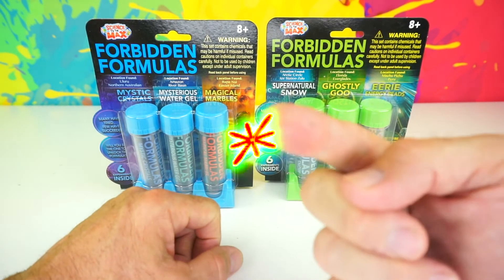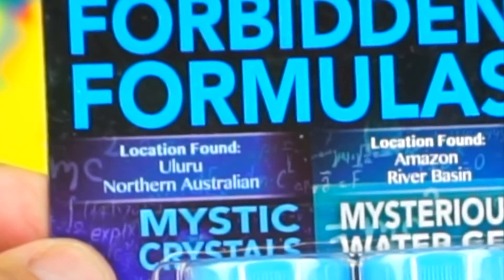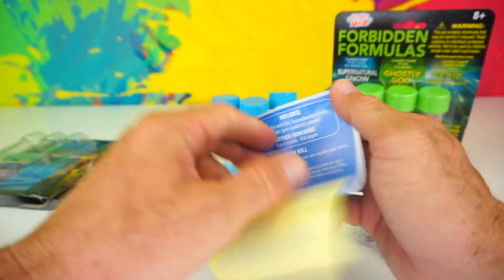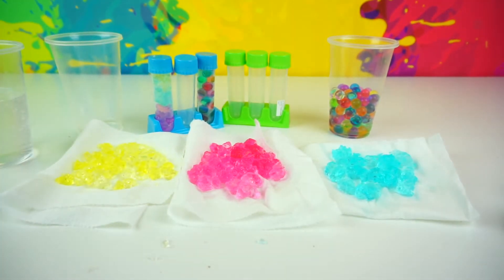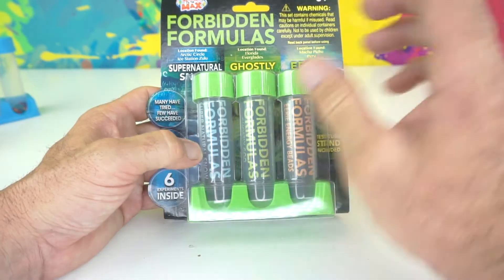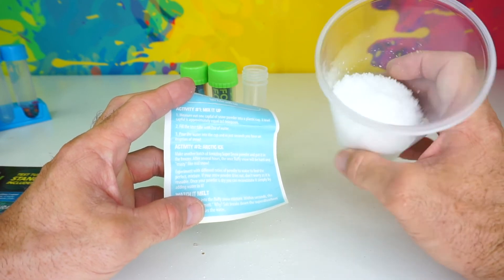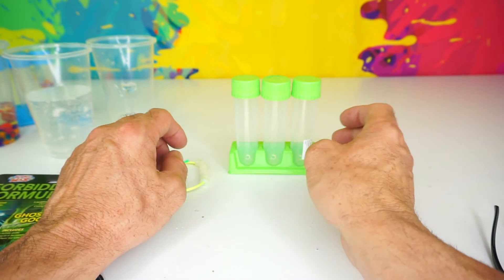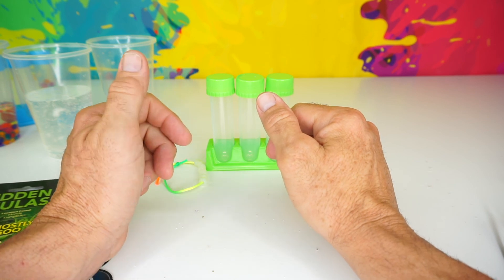FORBIDDEN FORMULAS Science to the Max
Greetings everyone, the Science eperiments have landed on Planet Zizzle,
Many have tried but few have succeeded. Will the Toy Commander be the one to unlock the formula?  Today we have a total of 12 experiments in the 6 test tubes.  Magical Marbles, Ghostly Slime, Eerie Energy Beads, Mysterious Water Gel, Mystic Crystals, and Supernatural Snow.  Time to unlock these formulas from locations around the world.